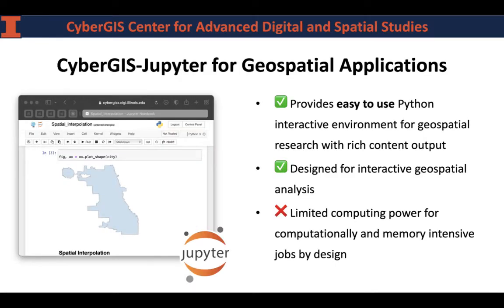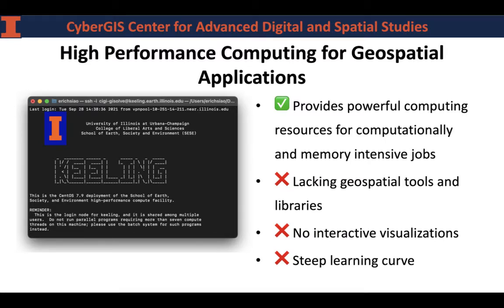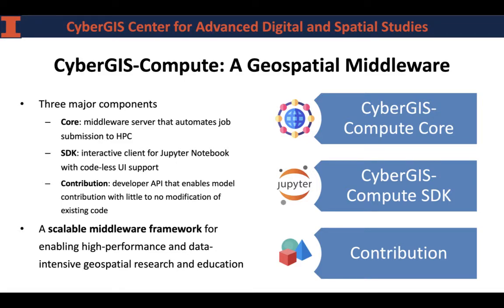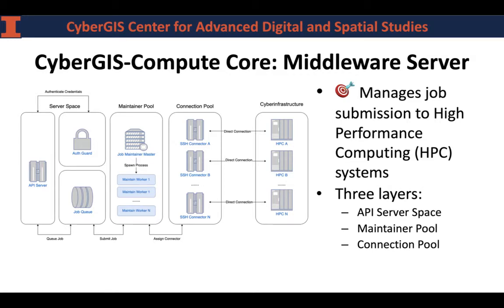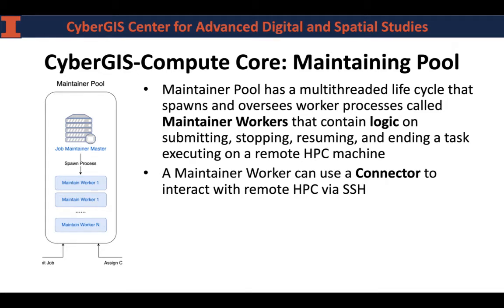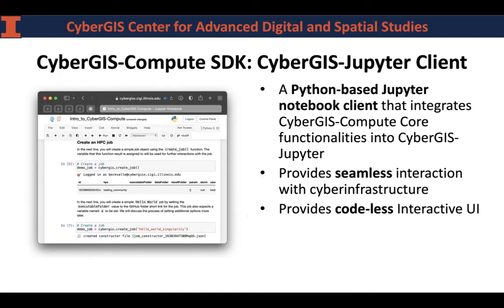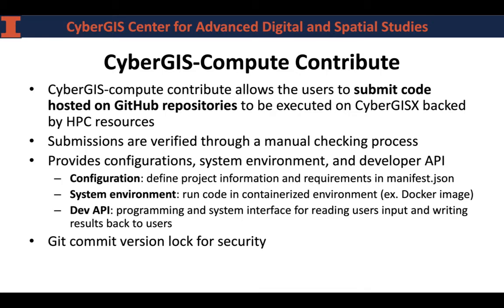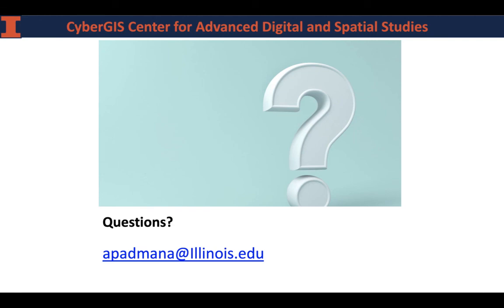Gateways 2021 Pre-Recorded Lightning Talk: Enabling computationally intensive geospatial research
Full title: Enabling computationally intensive geospatial research on CyberGIS-Jupyter with CyberGIS-Compute

Authors: Anand Padmanabhan, Zimo Xiao, Rebecca Vandewalle, Alexander Michels, Shaowen Wang